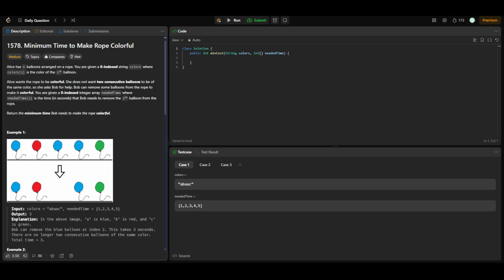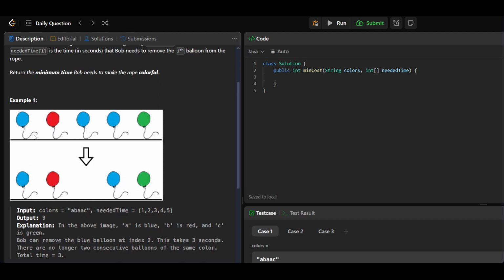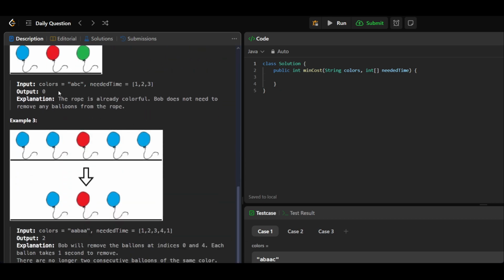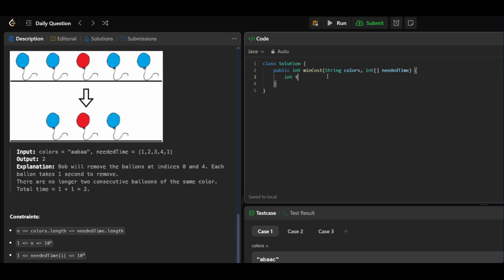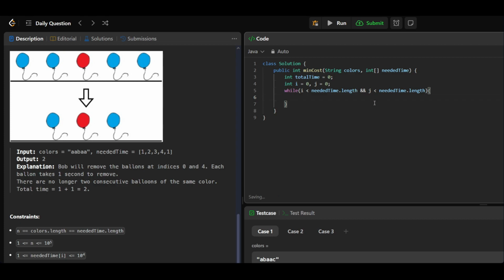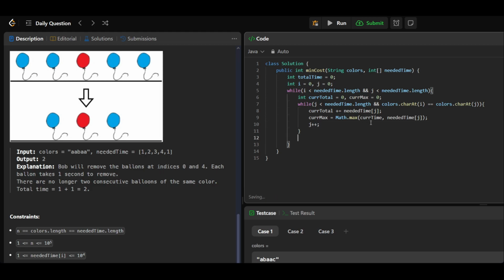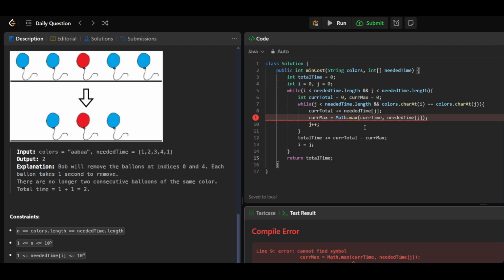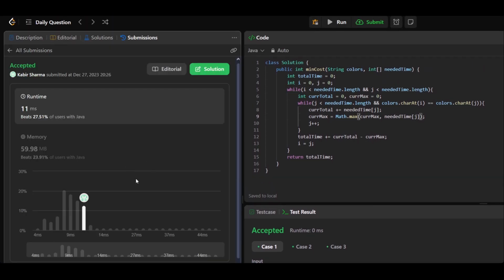LEETCODE DAILY QUESTION 1578 | Minimum Time to Make Rope Colorful | Is Kabir Coding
In this video I'll be solving LeetCode daily question 1578. Minimum Time to Make Rope Colorful by Greedy Algorithm.